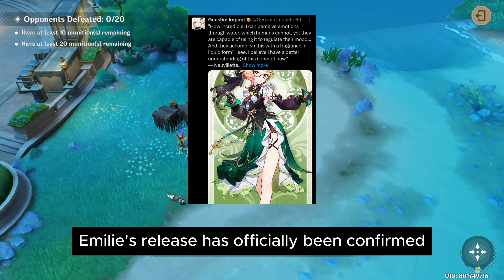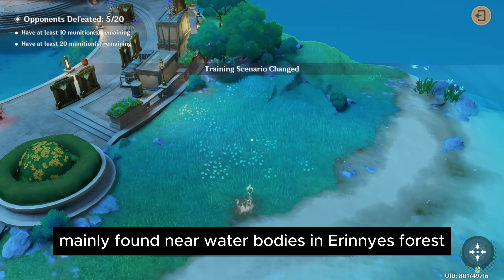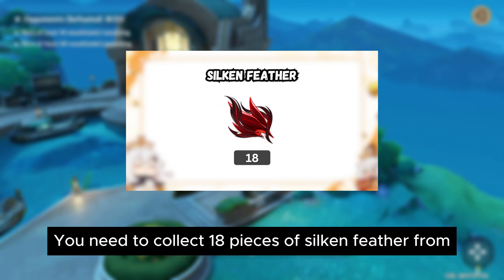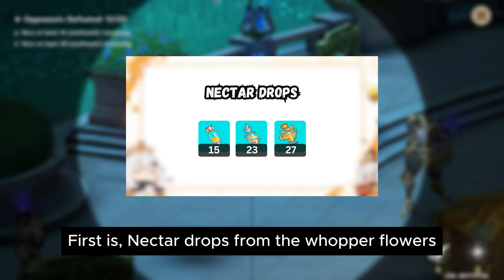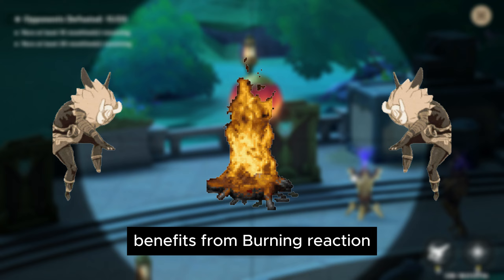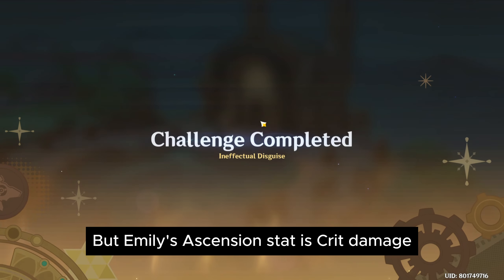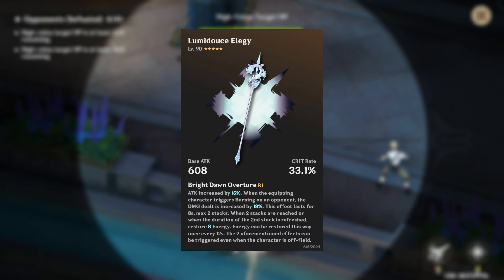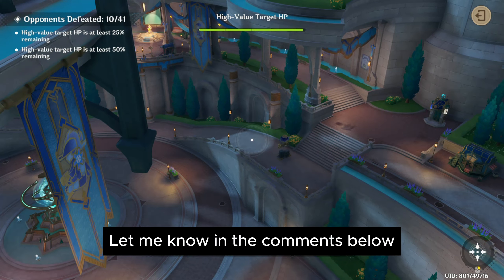Emilie pre Farm Guide - Ascension Materials, Best Artifacts & Weapons | Genshin impact 4.8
Emilie’s release has officially been confirmed in version 4.8, most likely the first phase. So, in this video, we will discuss all the materials you will need to farm for Emilie, her weapon, as well as the best artifact sets & weapons.
Emilie is a 5-star Dendro character, so she requires the following amount of Nagadus Emerald Gems
    • 1 Nagadus Emerald Sliver
    • 9 Nagadus Emerald Fragments
    • 9 Nagadus Chunks
    • 6 Gadus Gemstones
Next, you need 168 pieces of Lakelight lilly, mainly found near water bodies in Erinnyes Forest. Moving on, collect 46 pieces of fragment of a golden melody, from the world boss, Legatus Golem. The Common materials drops are shared between character ascension and talent ascension, so Collect the following amounts of Mechanical Gear drops:
    • 36 Meshing Gear
    • 96 Mechanical spur gear
    • 129 Articified Dyamic gears
Emilie uses Order series talent books, which can be obtained from the Pale Forgotten Glory Domain on Wednesday, Saturday, and Sunday. For talents level 7 onwards, you need to collect 18 Pieces of Silken feather, from our father Arlecchino.
And while you are busy farming all these materials, don’t forget you also need 7.1 Million Mora & 419 Hero Wits.
Emilie’s signature weapon is a polearm called, Lumidouce Elegy, and these are all the materials you will need to farm for it’s ascension.
You need 2 types of Monster Materials for her weapon’s ascension. First is, Nectar drops from the whopper flowers.
And the second, Hilt drops from Praetorian Golems.
Lastly, you will need Goblets of pristine sea from the Domain, Echoes of the Deep Tides on wednesday, saturday, and Sunday:
Moving on to the most interesting part of Emilie’s farming guide, Artifacts & Weapons
Artifacts
Emilie is mainly an off field sub dps character and her entire kit including the signature weapon benefits from burning reactions. So, the best artifact set for Emilie is the, Unfinished Reverie, followed by the Golden troupe. If you do not have aforementioned artifacts you can also use 2pc combinations of attack percent or Elemental mastery.
Before we move on, I would like to point out one important thing. Burning reaction damage scales on Elemental mastery & character level. So, it can never crit. But Emilie’s ascension stat is crit damage while the main stat of signature weapon is crit rate. So, Emilie is actually a hybrid character which can be played in two Build types – Crit build & Elemental Mastery build.
Critical builds can use either Elemental mastery sands or Attack percent just like yae Miko. While for EM build just stack EM all the way.
Weapons
Emilie’s best in slot weapon is the signature polearm Lumidouce Elegy. However, depending upon build types you have different options to choose from.
For EM only builds, the best choice is Dragon’s bane followed by Moonpiercer & Kitian cross spear.
 Elemental Mastery weapons
1, Dragon’s bane
2. Moonpiercer
3. Kitian Cross spear
For Hybrid Crit builds, the following weapons could be the best choice.
Crit Weapons -
1. Lumidouce Elegy
2. Staff of scarlet sands
3. Ballad of Flords
4. Blackcliff polearm
5. Deathmatch

That wraps up our Emilie pre farming guide. What are you thoughts on Emilie will you pull for her or skip? And if you have any questions, you can always ask them in the comment section.

Timestamps -
0:00 Intro
0:13 Character & Talents Ascension Materials
0:59 Crimson Moon Polearm Materials
1:24 Best Artifacts Sets
1:48 Important Note
2:18 Best Weapons
2:38 Outro

Music Credits -
Original Music - A sweet smile by Hoyomix
Remix version by @prodMiloh